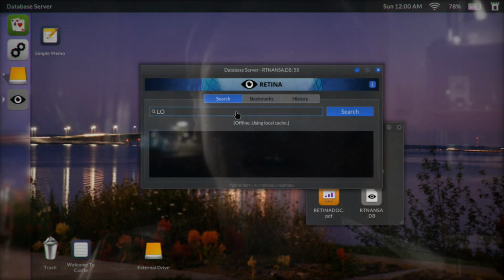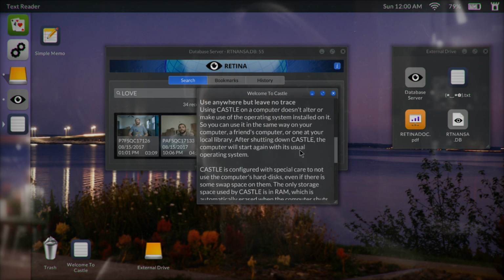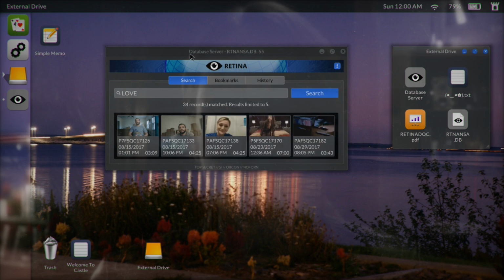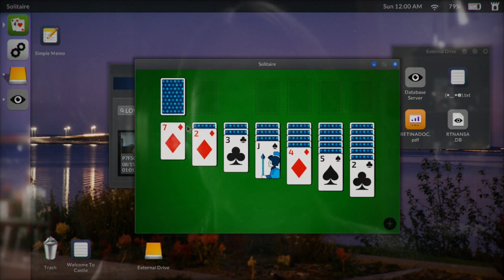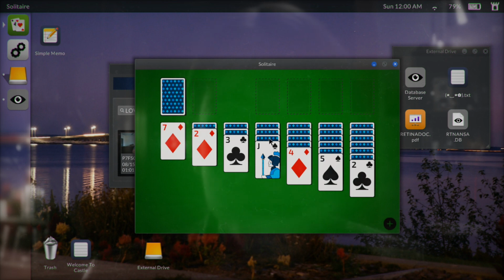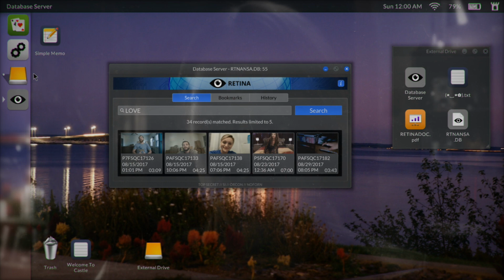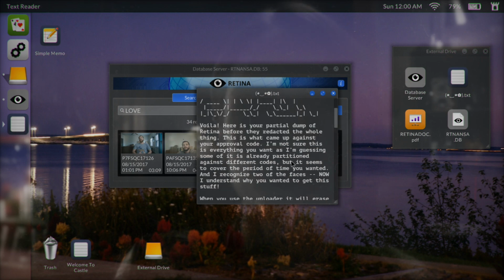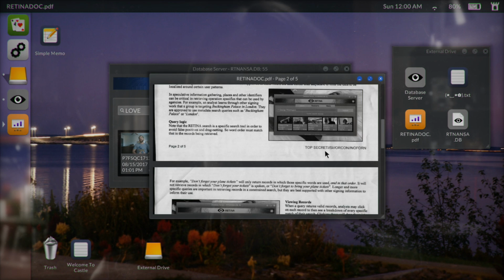Let's play Telling Lies (2019, PC)